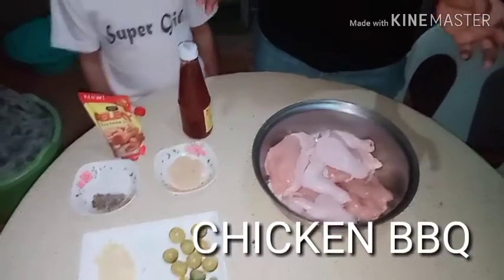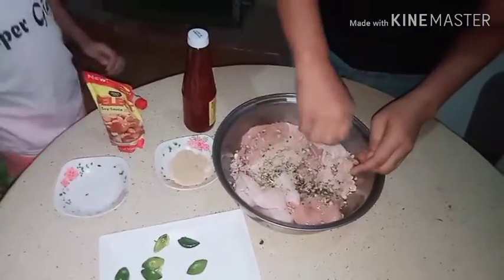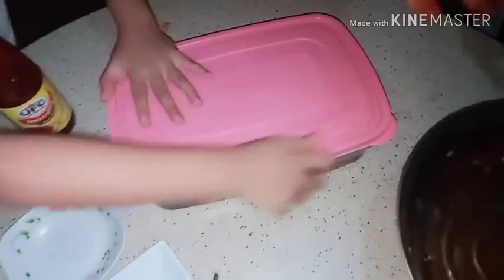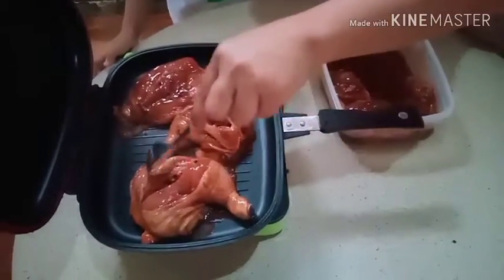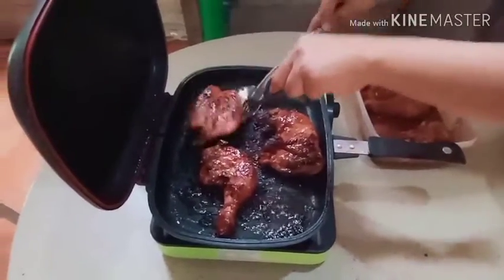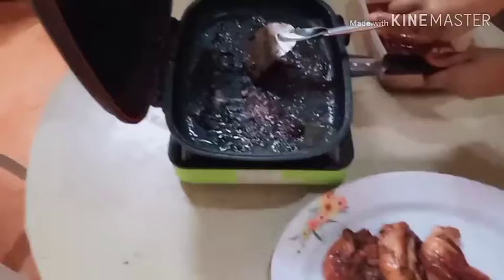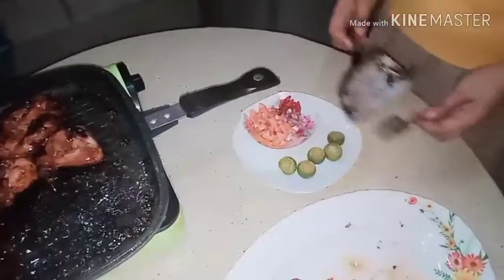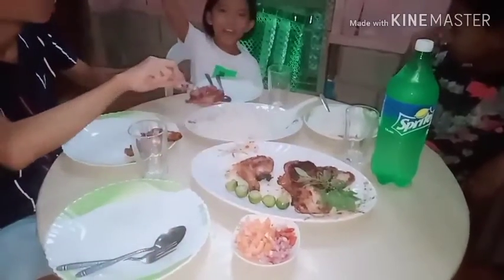EASY DELICIOUS CHICKEN BBQ😋